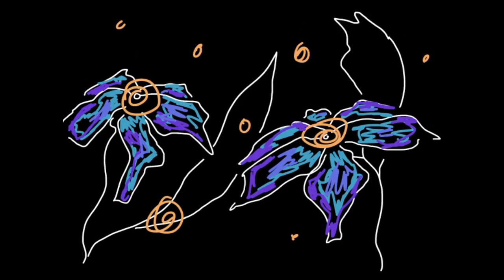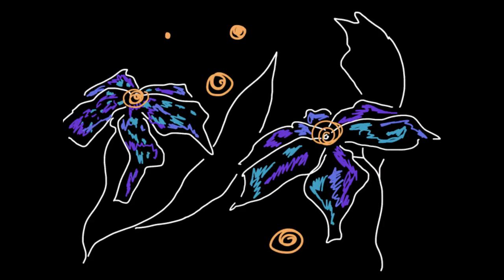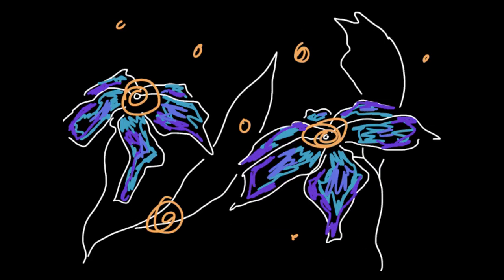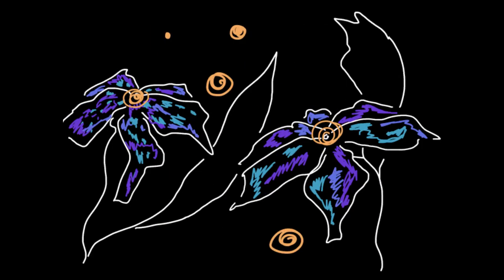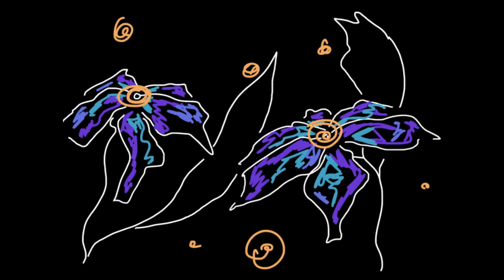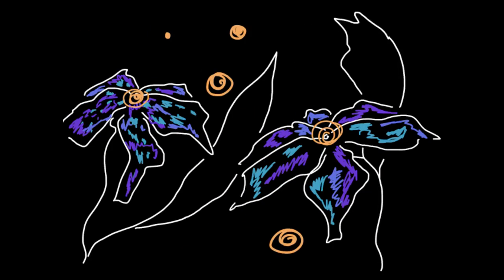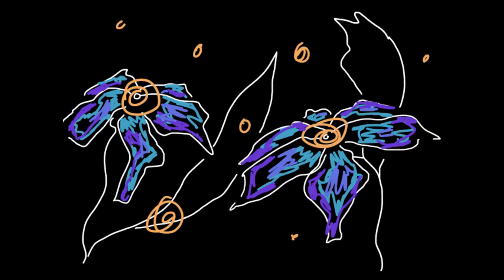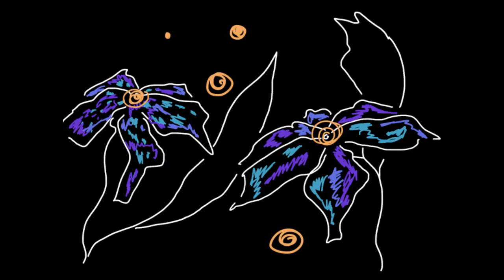Ravelous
piece of hiphop again, s/o Ravel